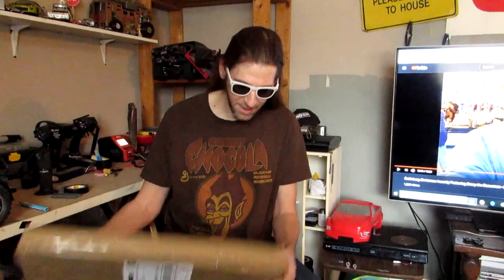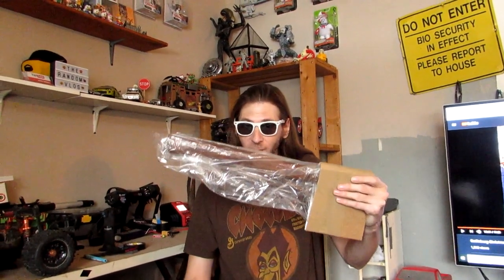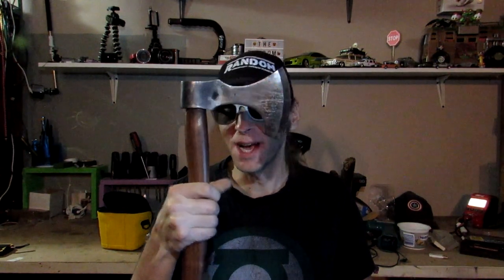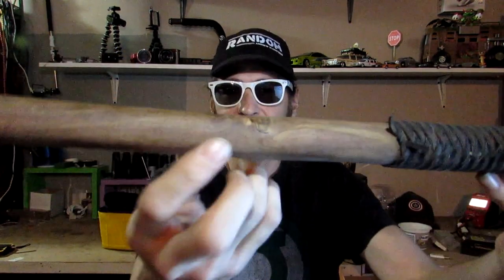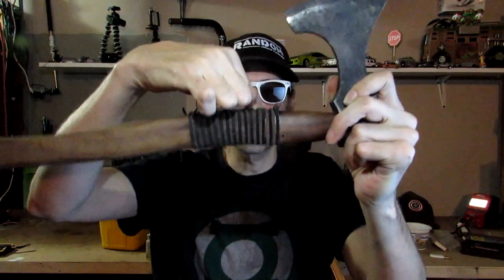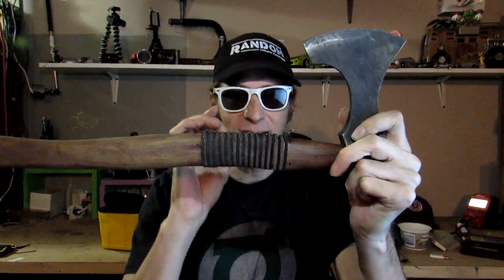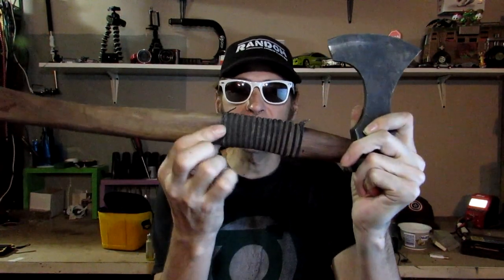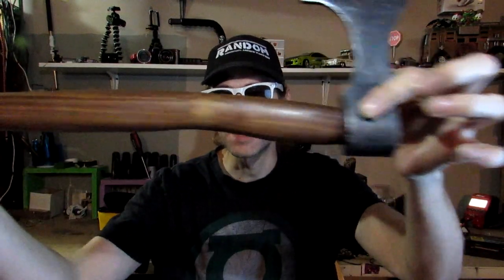VIKING WARPATH BATTLE AXE from MEDIEVAL DEPOT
RANDOM REVIEW - Today I'll be sharing a quick review of my NEW axe, the Viking Warpath Functional Battle Axe and sharing my thoughts.